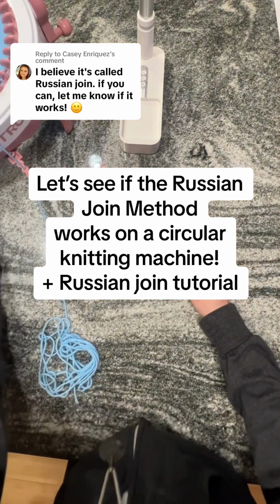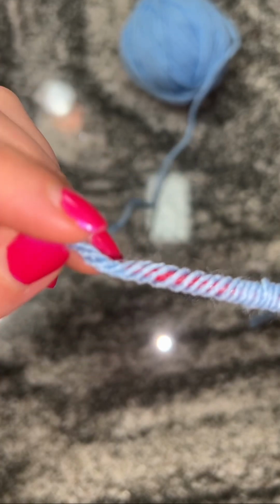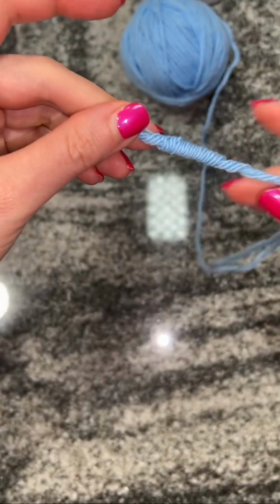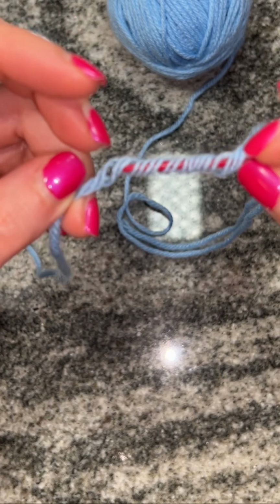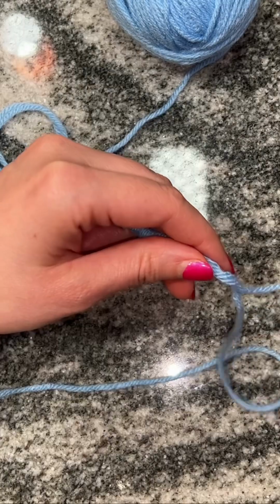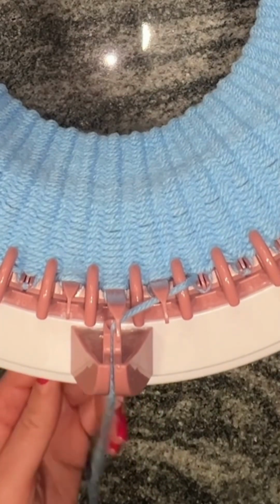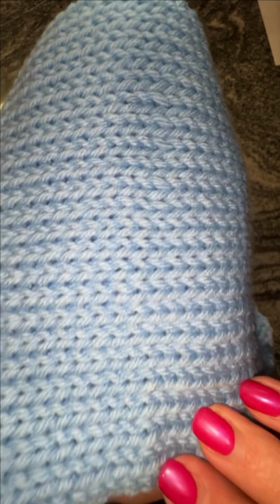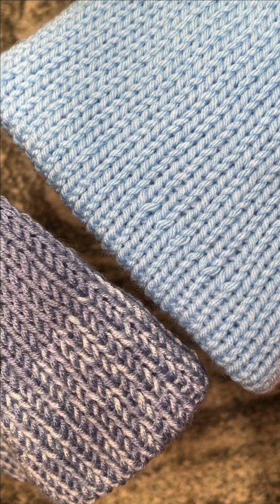Russian Join Method Tutorial Will it work On Sentro 48 Needle knitting machine work?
If you would like to purchase a Sentro knitting machine here is my link to my Amazon Storefront - video shows the 48 needle circular machine Check out this list Sentro Circular Knitting Machine from yarnover Russian Join Method On Sentro 48 Needle knitting machine work?

Can be used on crochet and knitting projects

Russian join is used to join 2 ends of yarn together. To have an “invisible finish” The Russian join makes a very strong join without a knot and no ends to weave in. Can be used on ply yarns. Like 3-ply and so on.

Yarn used in video Big Twist value